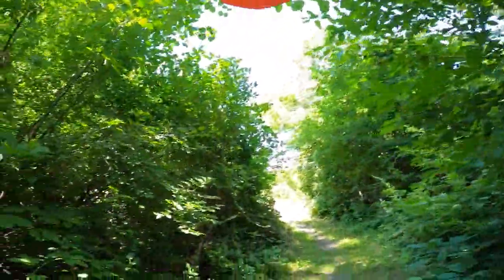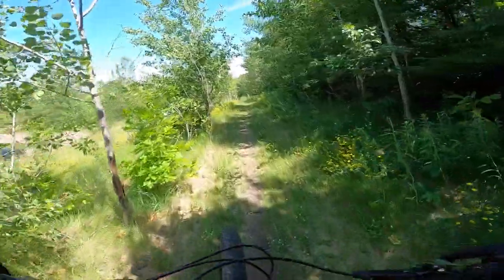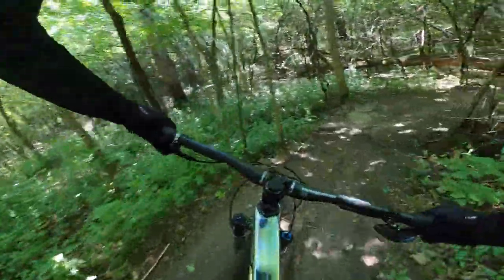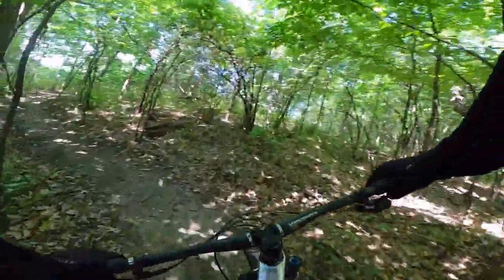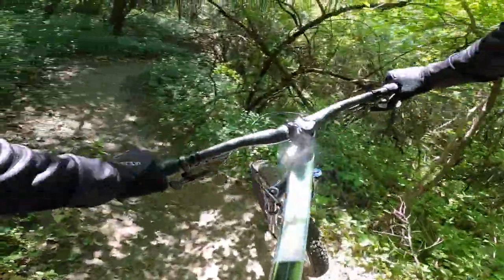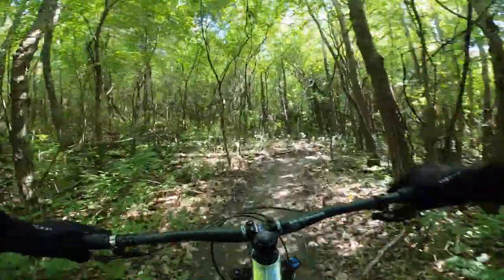Pole Stamina 140 - First Ride!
This is my first ride on my new Pole Stamina 140 after I got it built up.  I took a lap around a familiar trail (Montiview Mountain Bike Challenge Course), right after riding a lap on my old bike for comparison.  I commented while I was riding, so the feedback is raw, real, and unprepared.  It's just me being dorky me.

For more info on this bike, visit the Pole